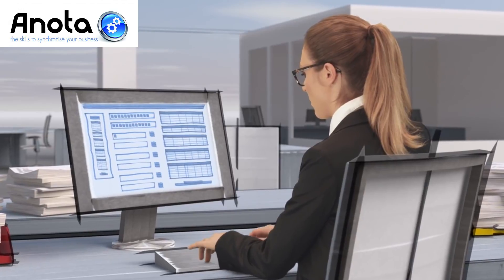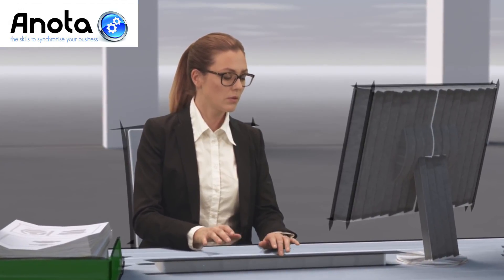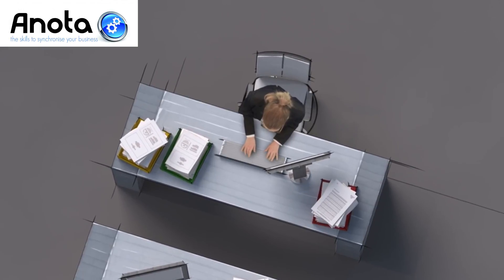Finding Documents With One Click From Any Program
Do you work every day with with one particular program, such as bookkeeping software? Wouldn't it be easier if every document you needed in this program was just a click away?

That's just what DocuWare lets you do.